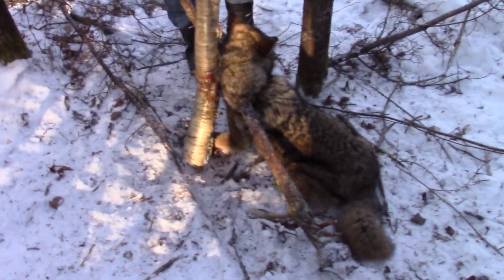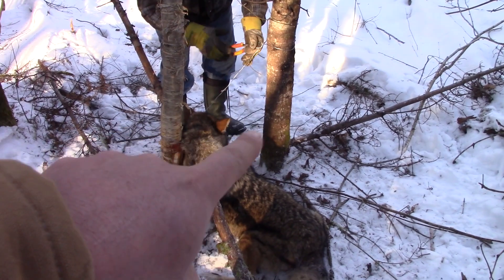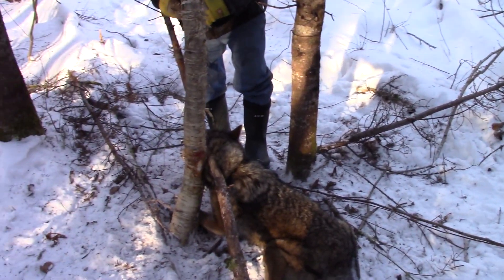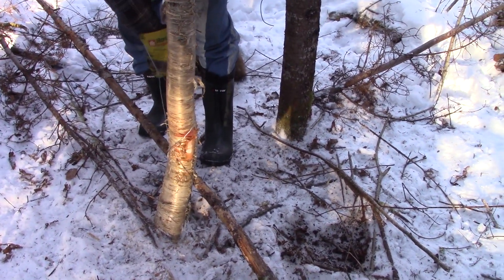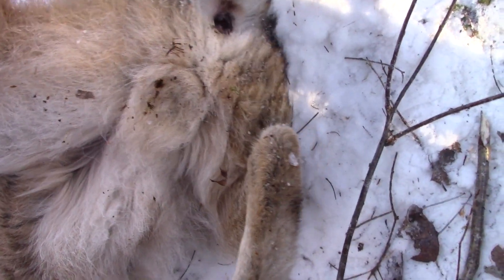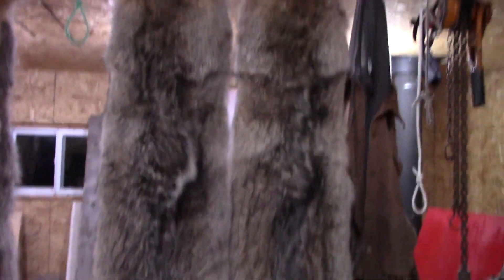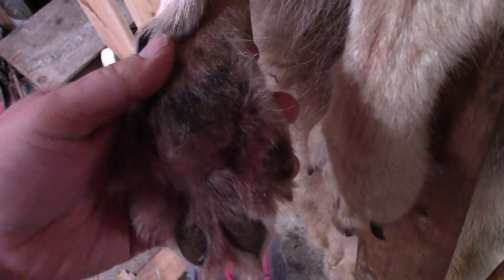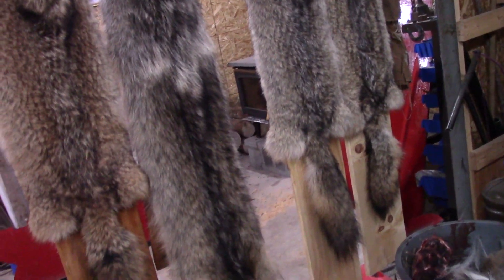Snaring Coyotes Picking Up #18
Hey guys welcome back, thanks for following along. In this episode we snare a beautiful male coyote thats on the plus size. I caught this dog in one of my homemade snares made from 7X7 3/32 aircraft cable with a double ferrule on the tie loop end and a Keif Lock.